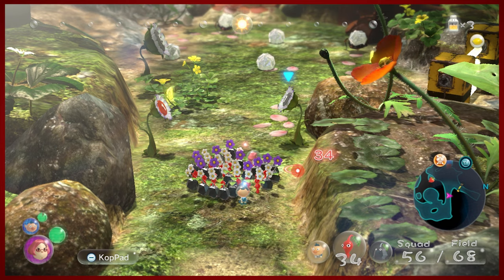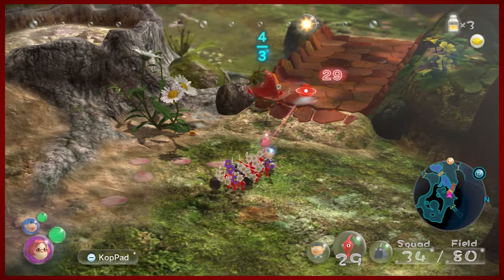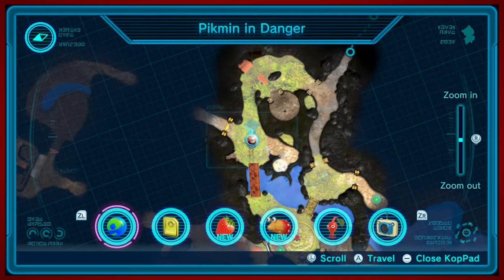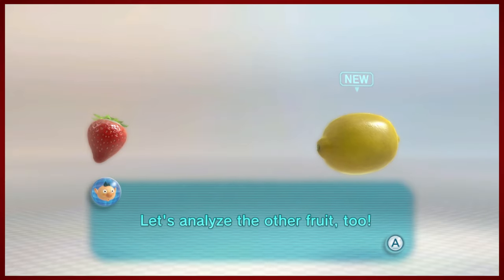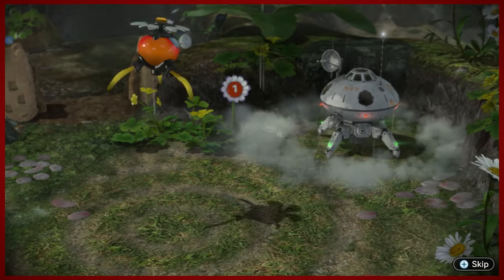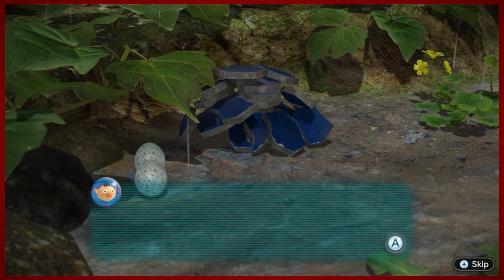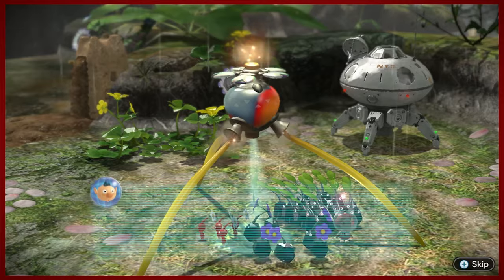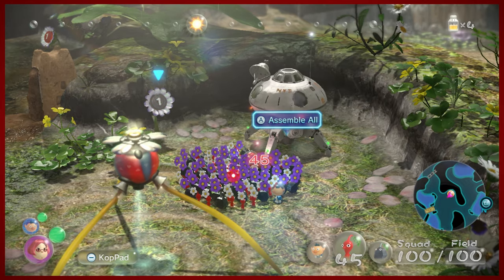Pikmin 3 Deluxe - Part 3 | Dangerous When Wet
A little water always hurt everybody